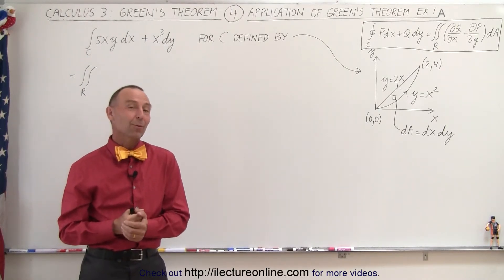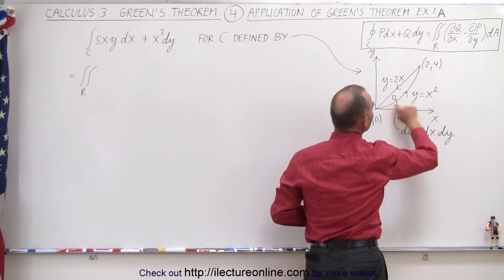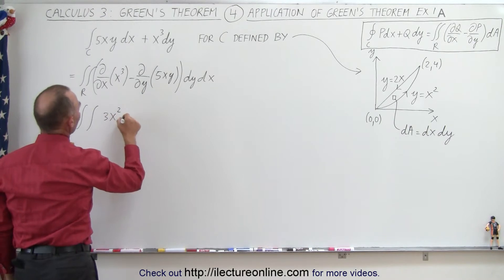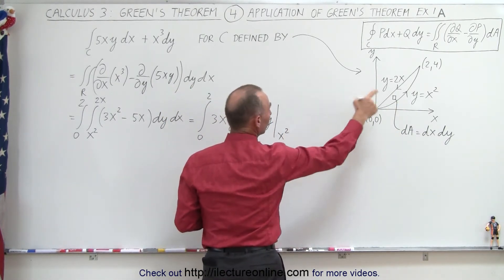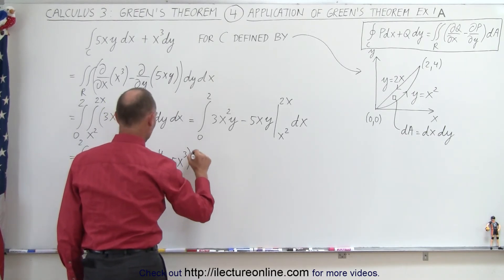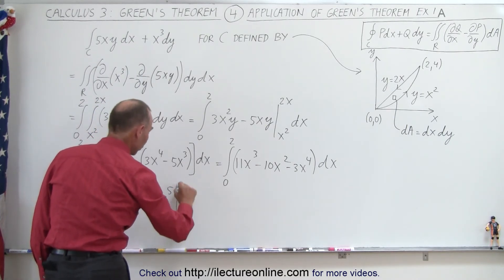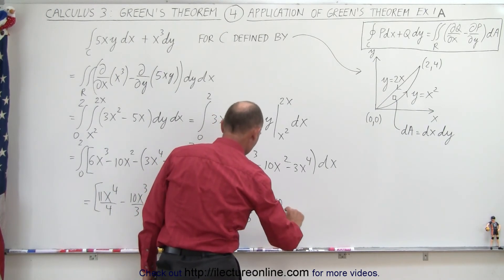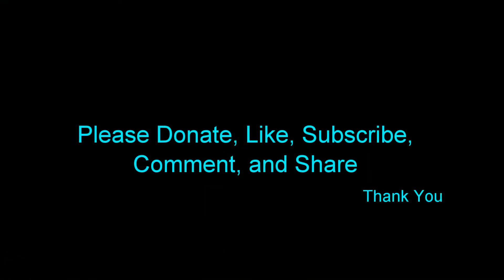Calculus 3: Green's Theorem (4 of 21) Applications of Green's Theorem: Ex 1A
In this video I will use Green's Theorem to solve the example where P=5x and Q=x^3, Ex. 1A.